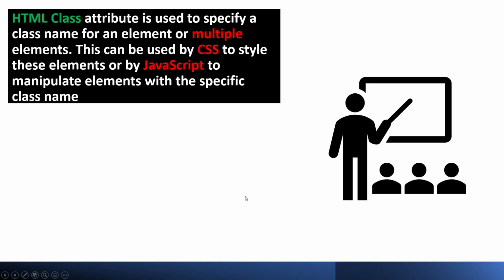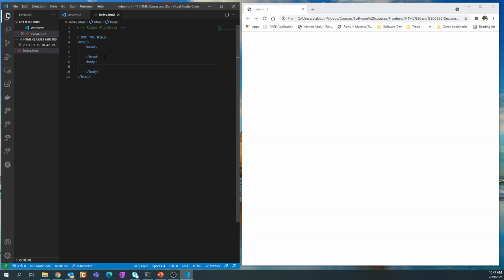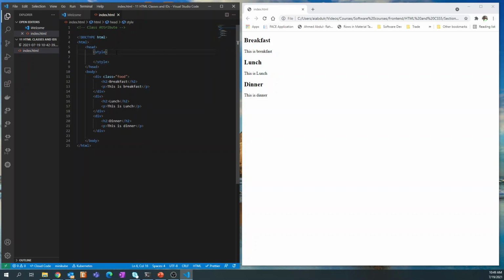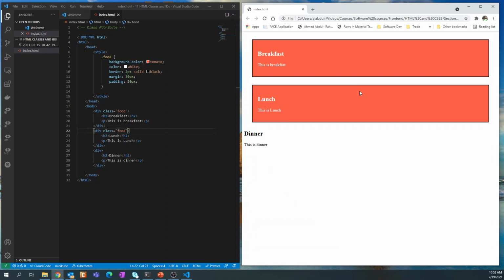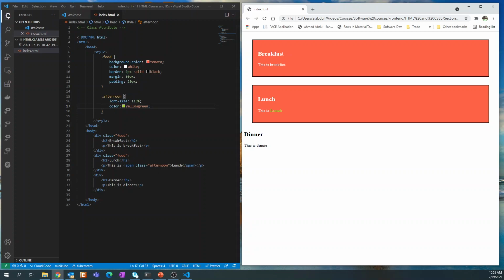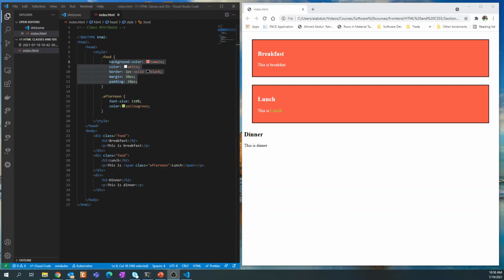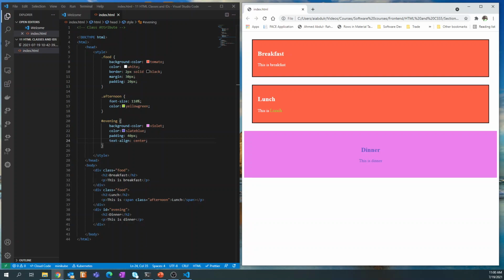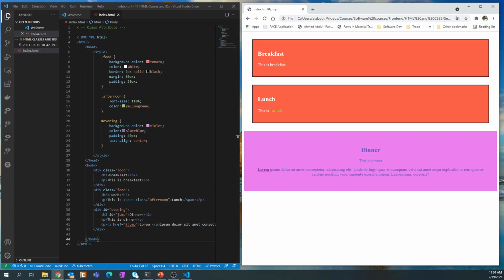14. HTML Classes and IDs